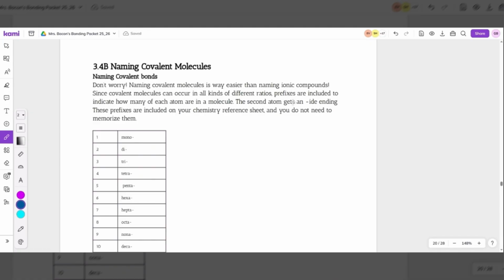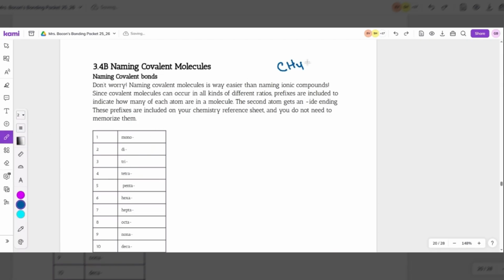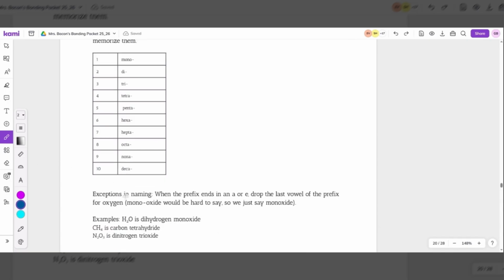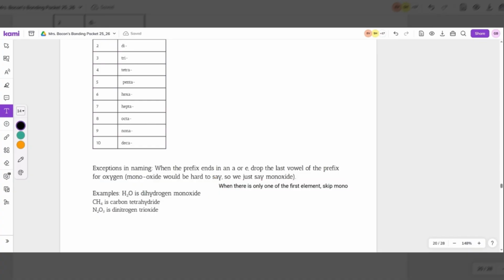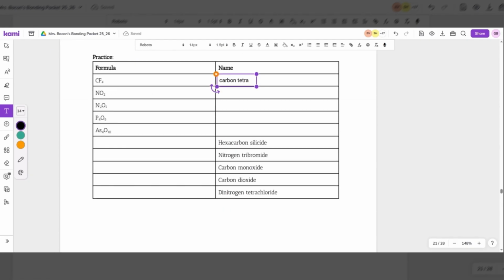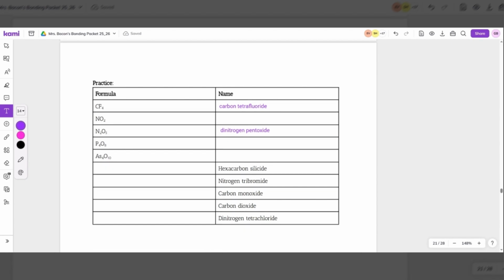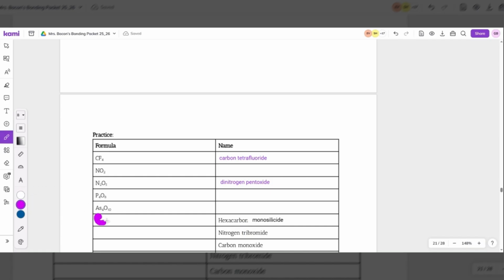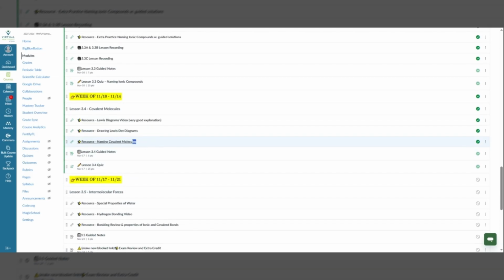3 4B lesson recording - naming covalent molecules